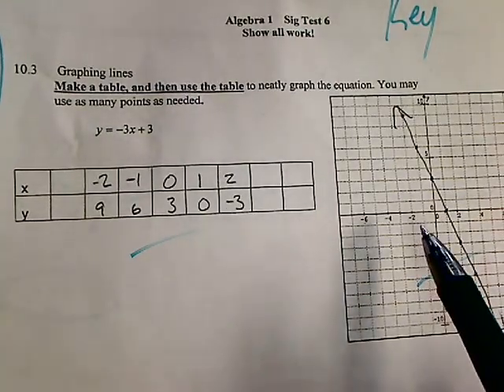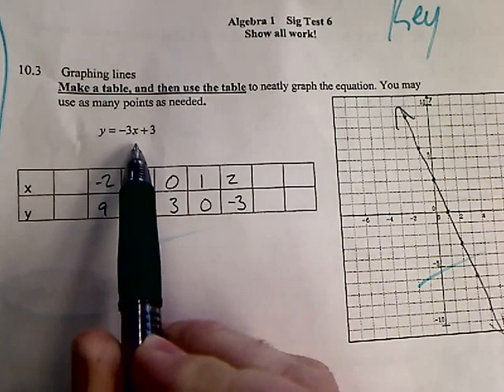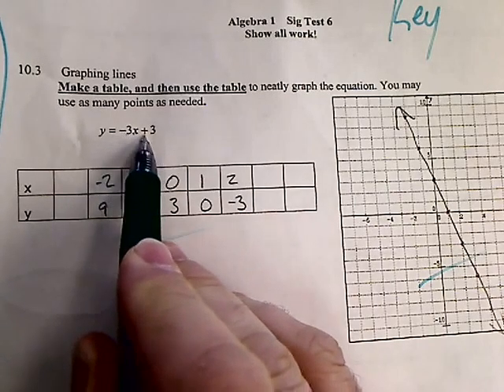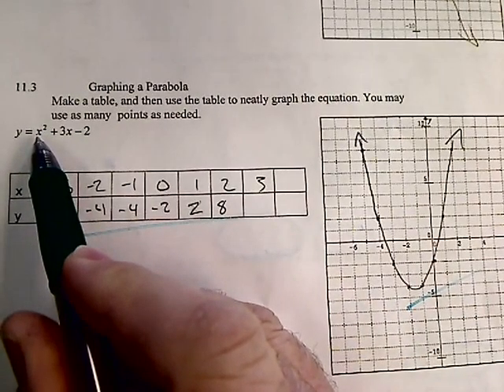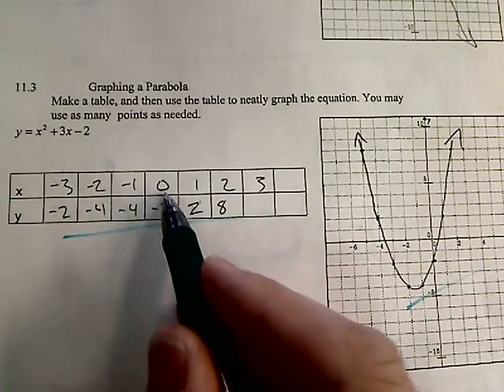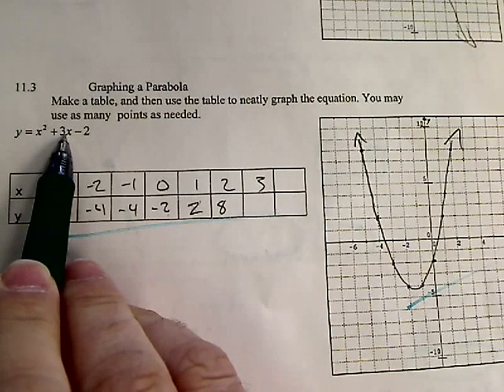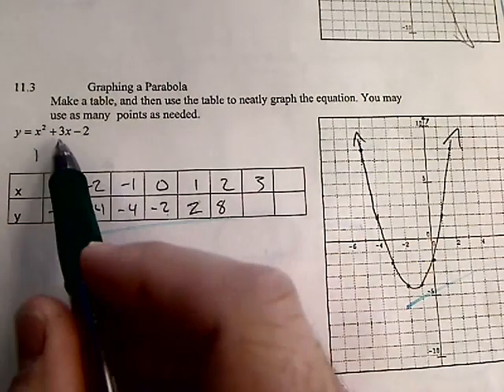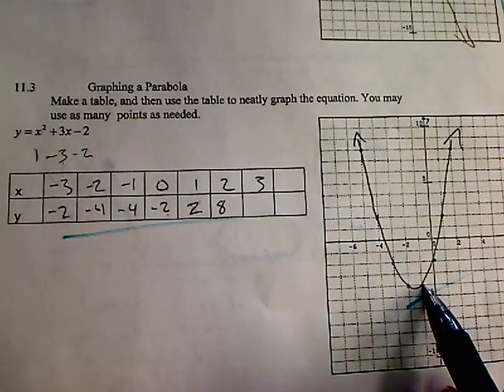Sig Test 6 Problems 10-11